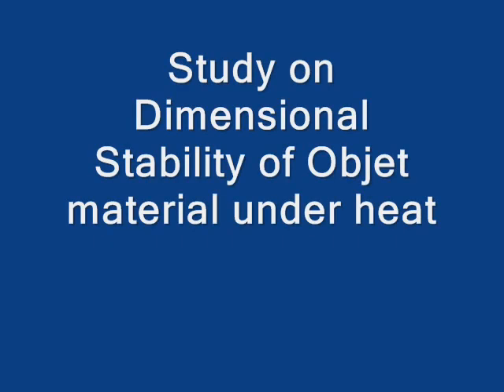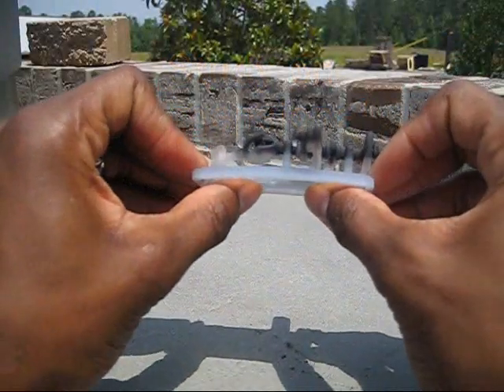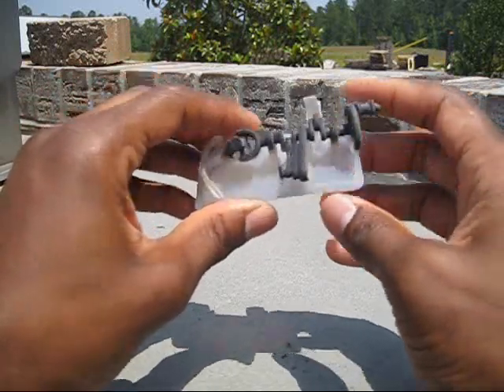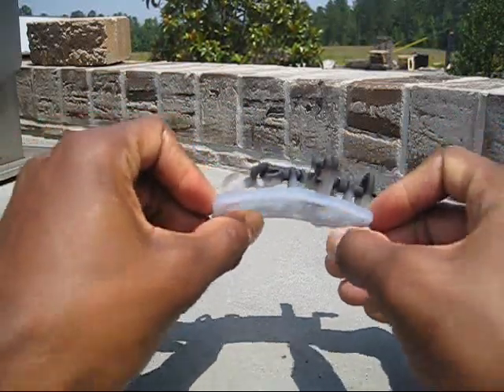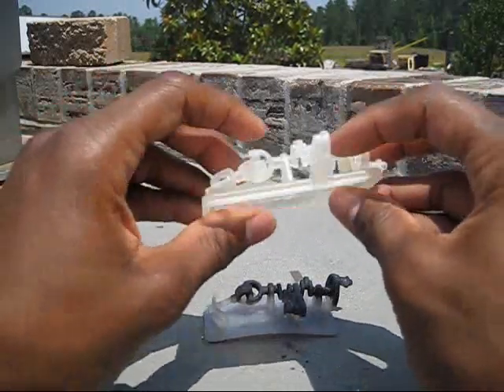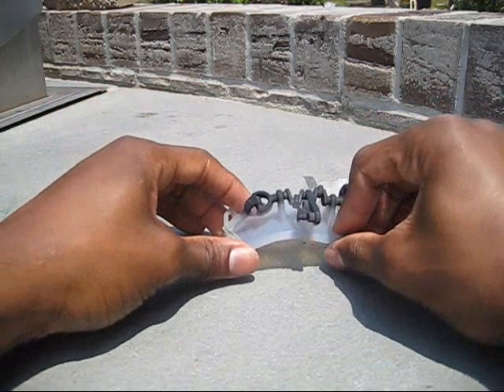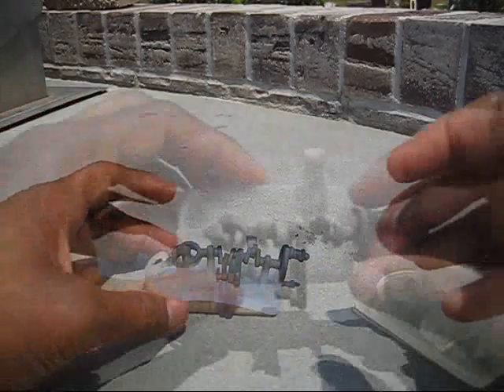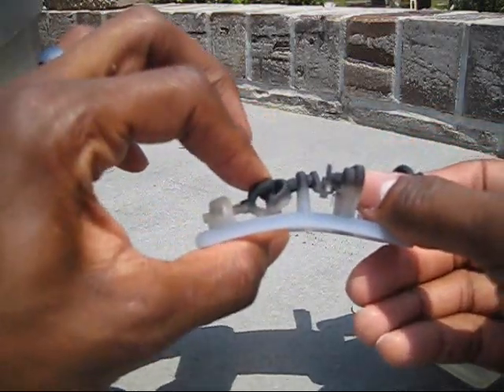3-D Printer: Objet vs. ProJet Materials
Got two parts - one build on 3D Systems' ProJet HD 3000 and one build on an Objet Eden 3-D Printer. Materials are EX200 plastic (3D Sys) and Vero plastic (Objet). I wanted to see how they fared out in the sun and how well each held its dimensional stability.

Interesting results